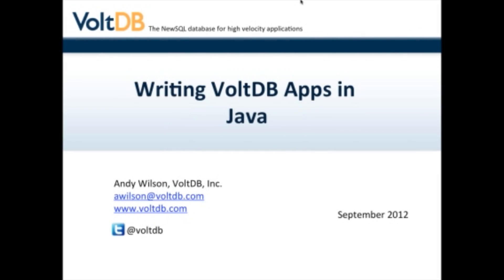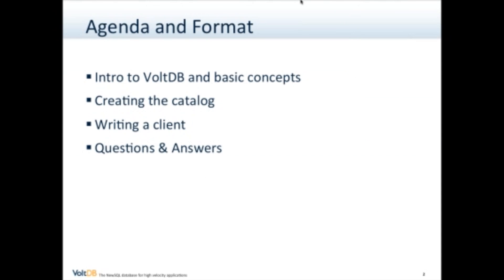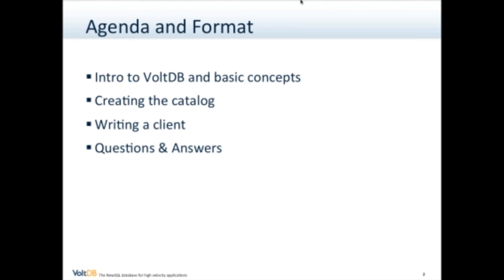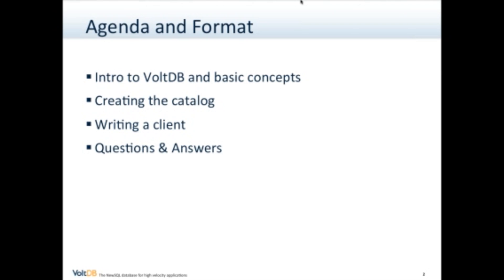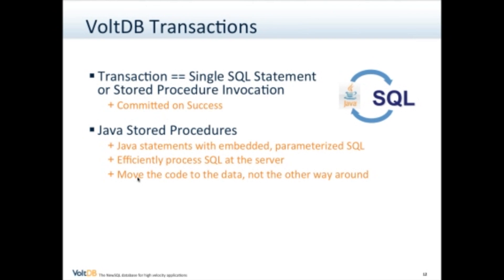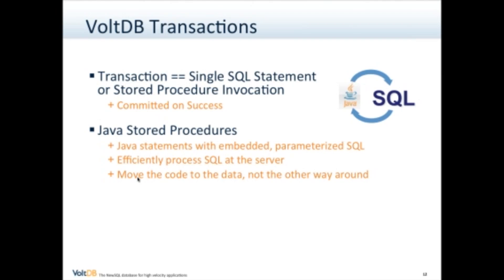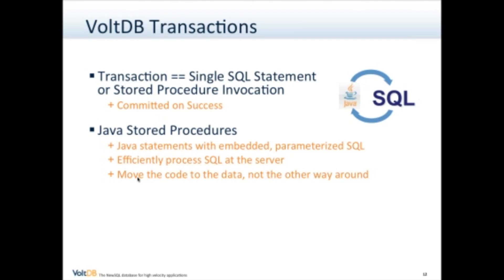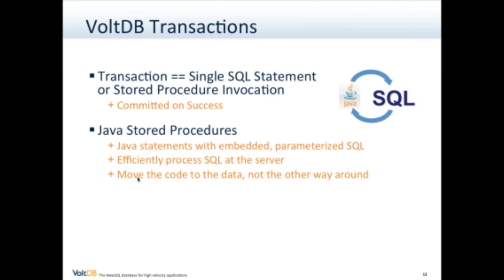Writing VoltDB Apps in Java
How to and why to write VoltDB apps in Java